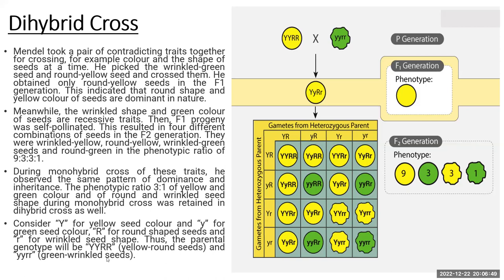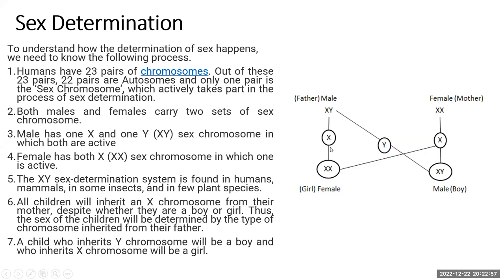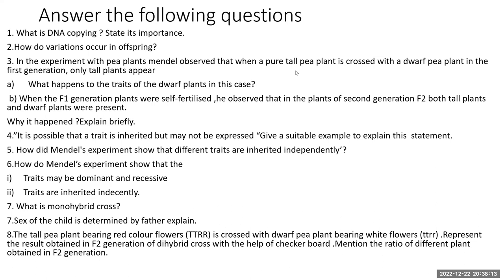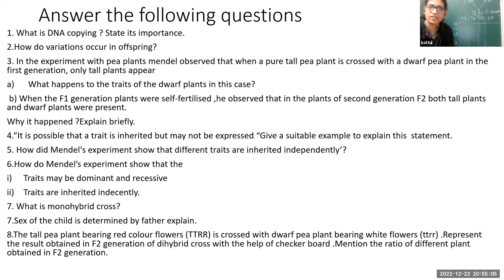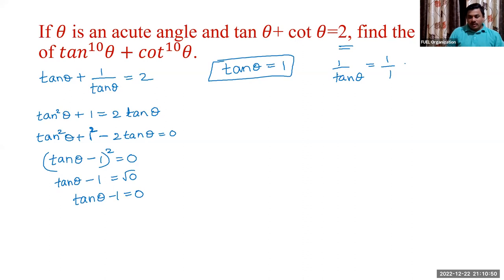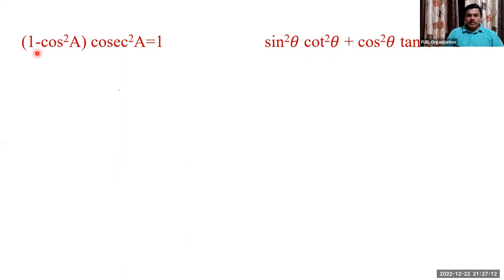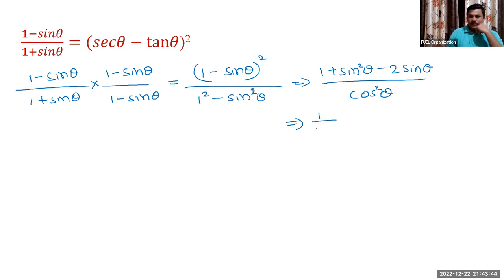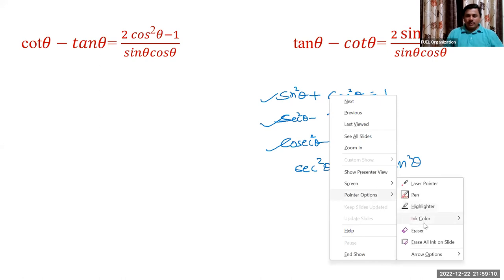Talent Search Program - 10th Class